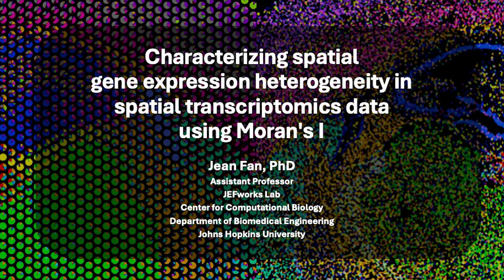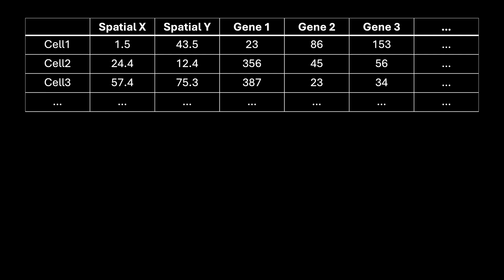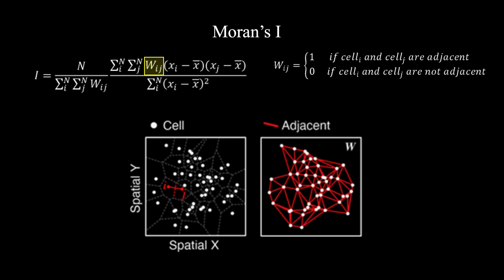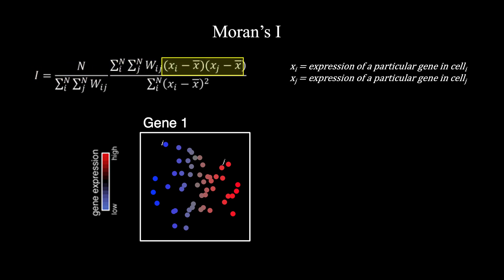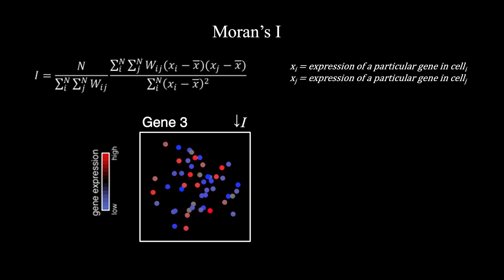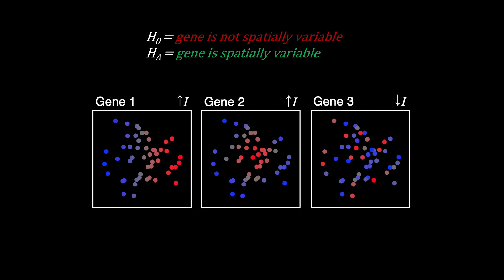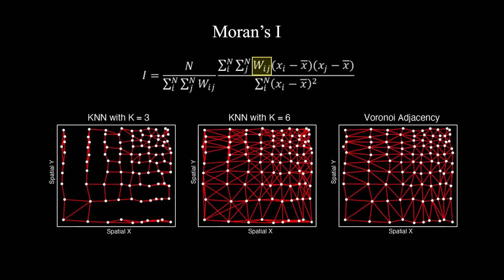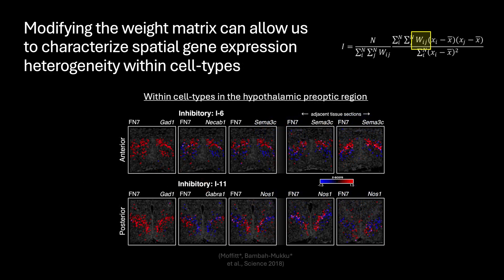Using Moran's I to identify spatially variable genes in spatial transcriptomics data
In this lecture, we will learn how to analyze spatial transcriptomics data to distinguish spatially variable genes that exhibit coordinated spatial variation, from genes that may be highly variable but in a less spatially coordinated manner using the Moran's I statistic.

- Combining MERINGUE with SEraster for faster analysis of spatially variable genes